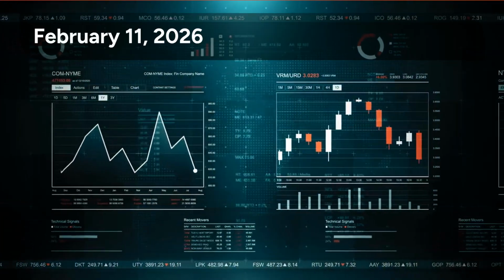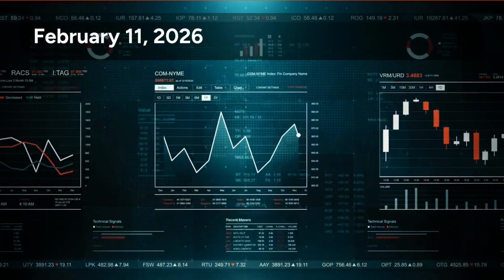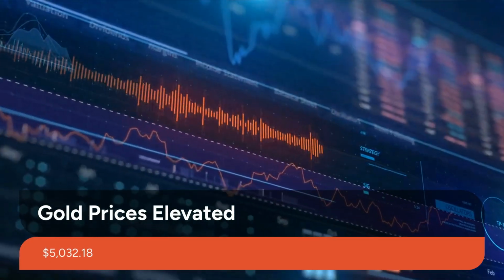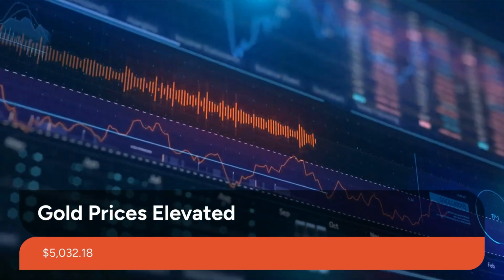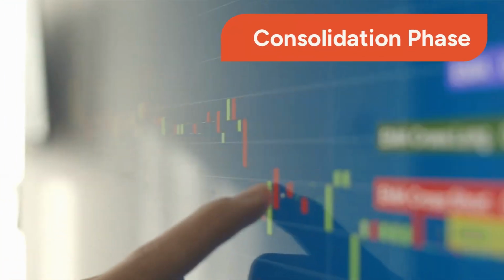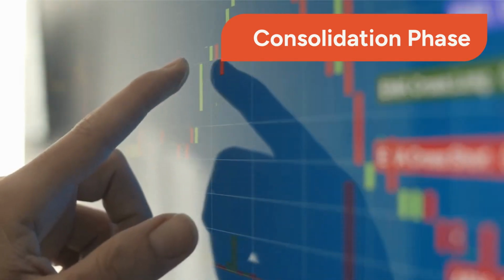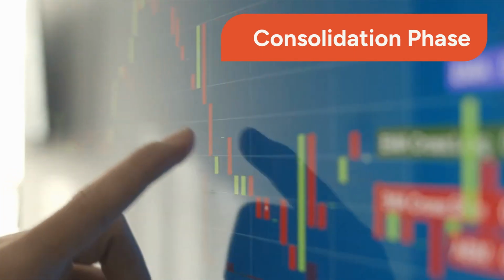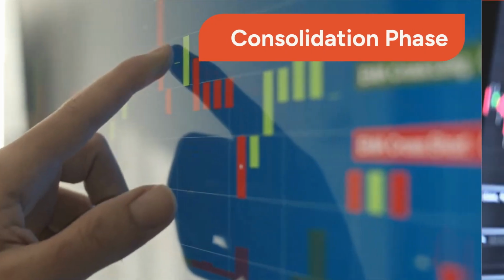Gold Holds Above $5,000… But For How Long? | February 11 Market Update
Gold remains firmly above the historic $5,000 level as markets digest shifting macroeconomic signals. In this February 11, 2026 gold market update, we deliver a structured, data-driven breakdown of price action, technical positioning, and the broader macro environment influencing XAUUSD.

Spot gold is trading near $5,032 per ounce, holding above the critical psychological $5,000 pivot after recent volatility. The market is balancing resilient U.S. economic data, movements in the U.S. Dollar Index (DXY), and fluctuations in 10-year Treasury yields — all of which directly impact precious metals pricing.

In this educational business documentary, we analyze:

• Current gold price action and short-term trend structure
• Dollar Index positioning and currency impact on commodities
• U.S. 10-Year Treasury yield dynamics and real rate implications
• Technical indicators including momentum oscillators and consolidation patterns
• Key support and resistance levels traders are watching
• Central bank reserve accumulation and long-term structural demand
• Global trade flows and capital rotation into safe-haven assets

With inflation expectations, policy uncertainty, and geopolitical tensions influencing cross-asset flows, gold continues to serve as both a hedge and a strategic reserve asset. However, consolidation above major resistance raises important questions: Is this a continuation pattern, or early signs of exhaustion?

This report provides a neutral, professional overview designed to help viewers understand how macroeconomic forces, monetary policy expectations, and institutional capital flows interact to shape gold price behavior.

Whether you are tracking gold futures, ETFs, physical bullion, or simply following global markets, this analysis outlines the critical levels and conditions to monitor in the days ahead.

⏱ Published: February 11, 2026
📊 Market Reference: Spot Gold (XAUUSD)
🎥 Format: Educational newsroom-style business report